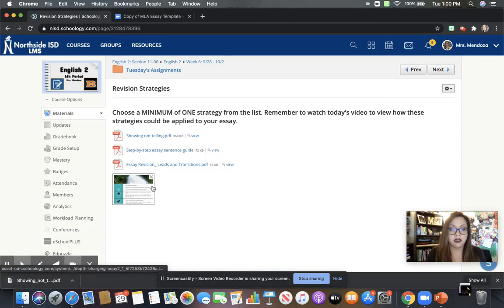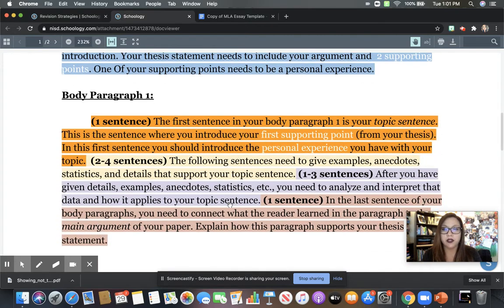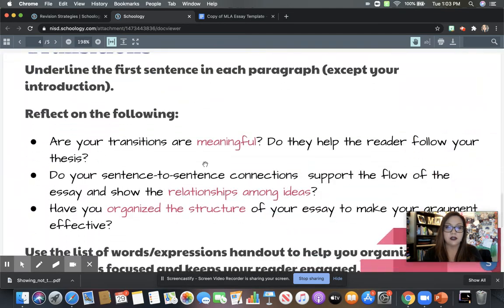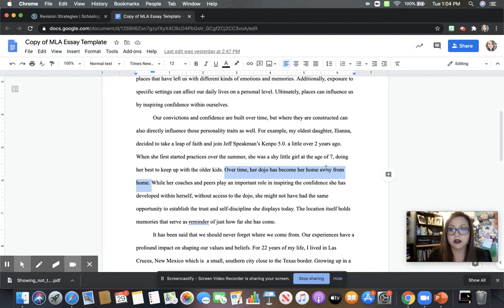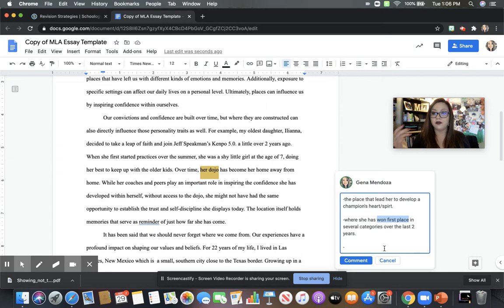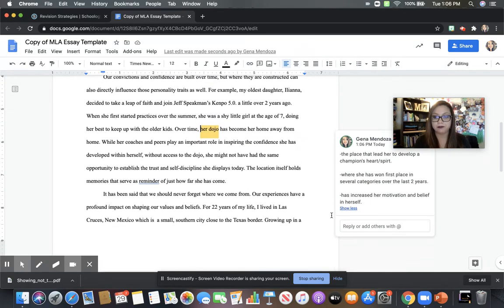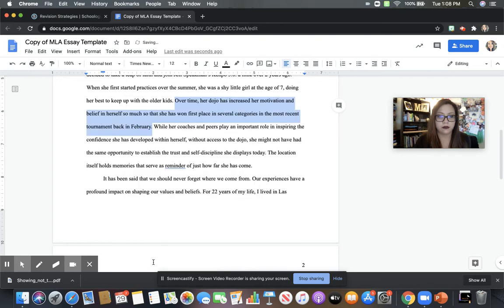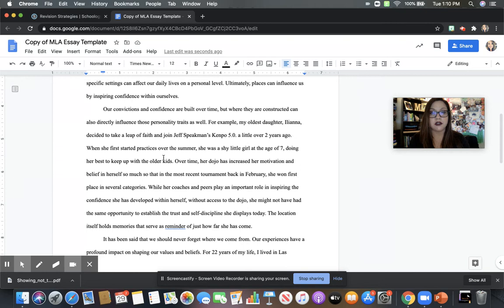E2 Wk 6: 9/29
Teacher model of revision strategy.